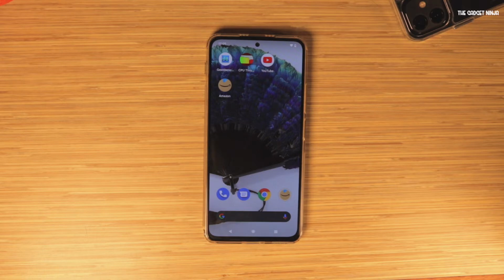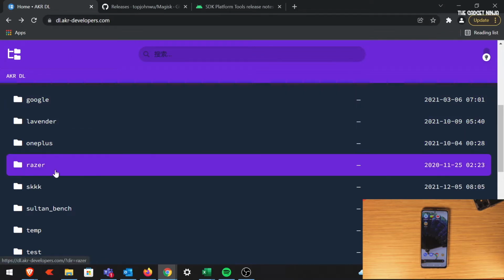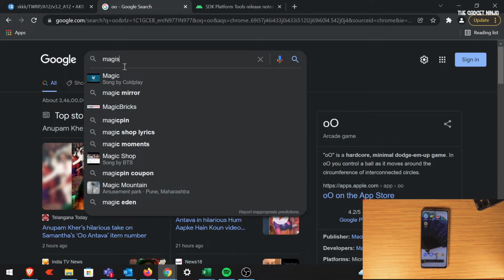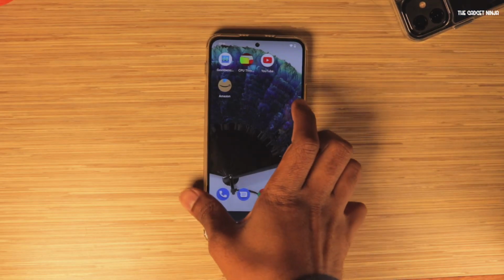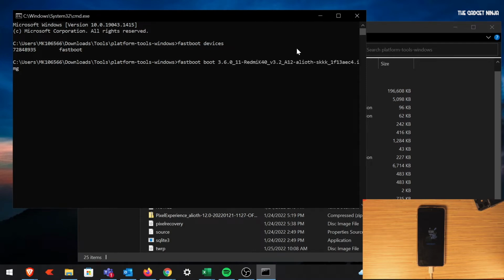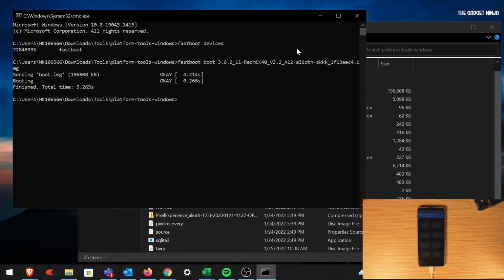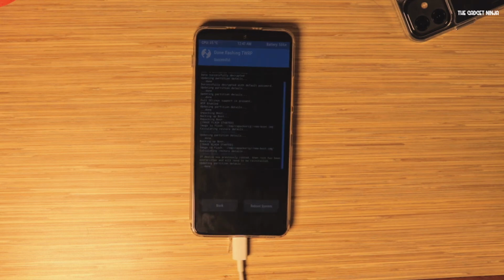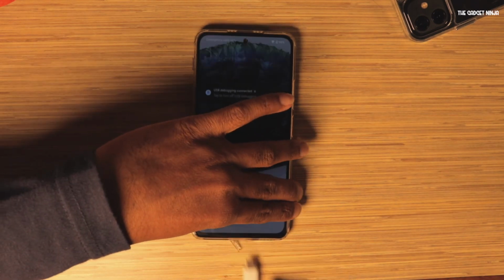The best recovery for this MI 11X| POCO F3| Redmi K40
Lets install TWRP without losing our personal data. If you dont want that your personal data is deleted so as to install TWRP, follow the video.

You must have an unlocked bootloader.

Required Files,